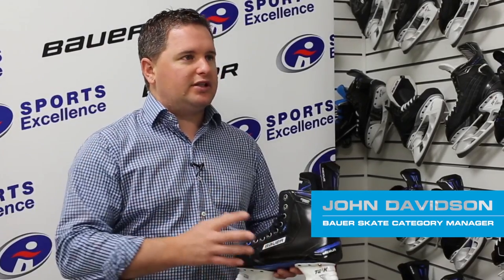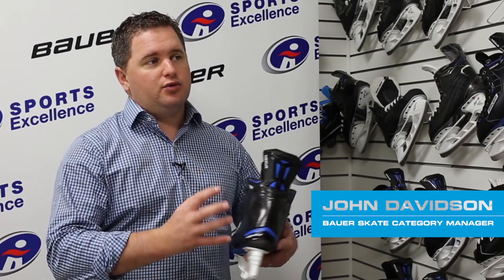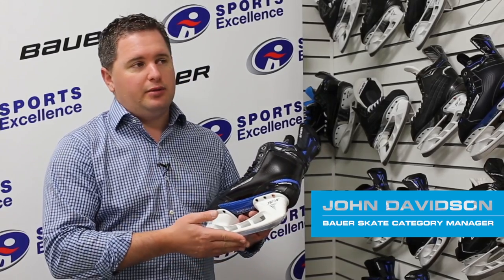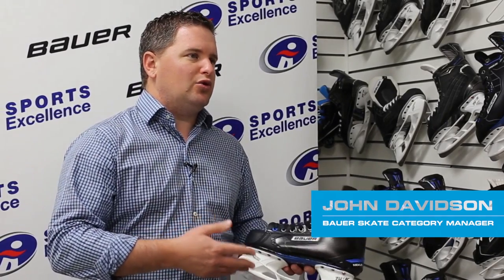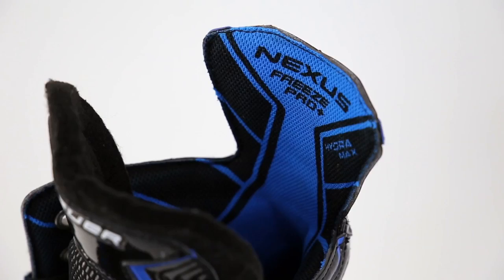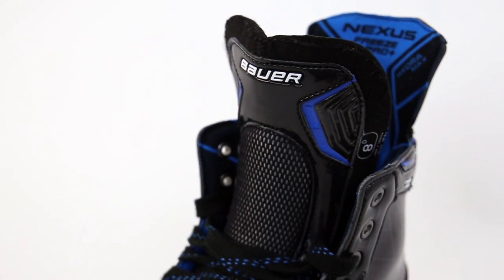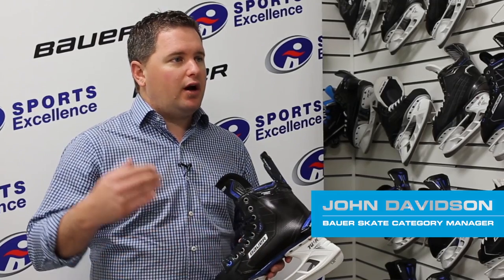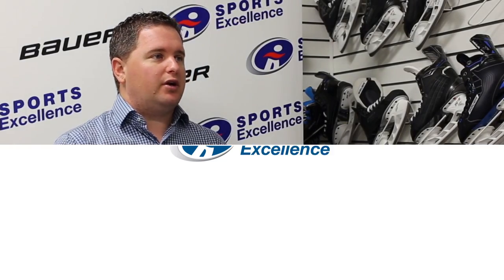Bauer Nexus Freeze Pro+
Learn about our Exclusive Bauer Nexus Freeze Pro+ Skate. This skate is based off the Nexus 8000 with upgrades from the Nexus 1N Skate.